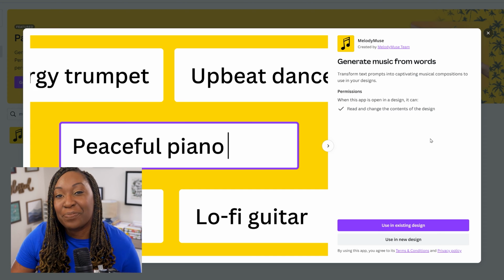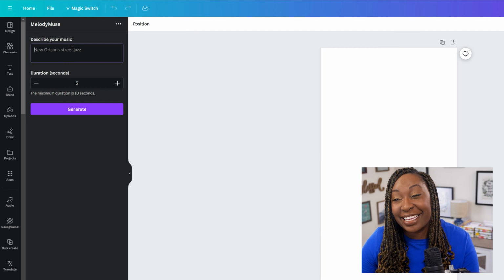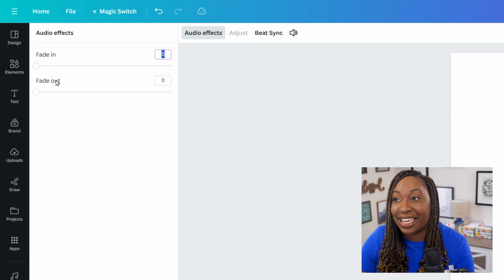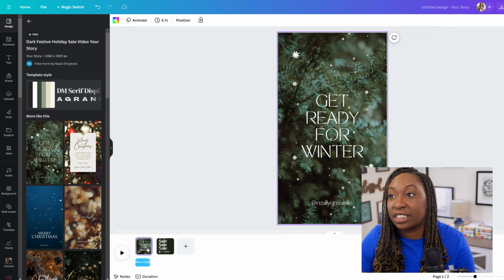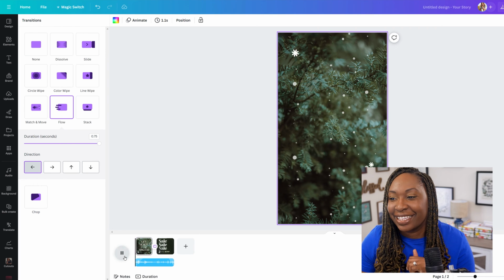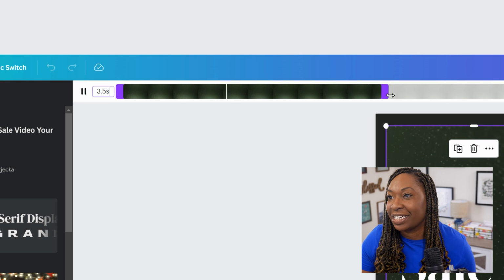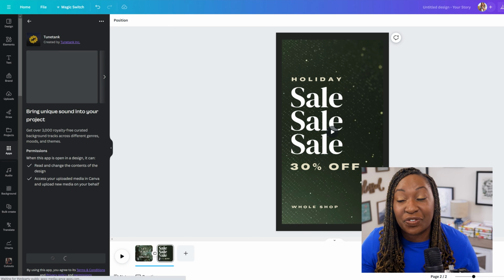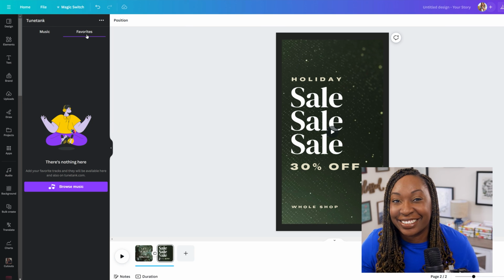Create Music With MelodyMuse Using A Text Prompt | Canva Tutorial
Create music from a text prompt using MelodyMuse and browse the Tunetank music library if you'd like access to even more music within Canva.